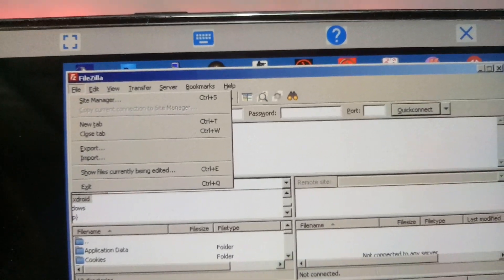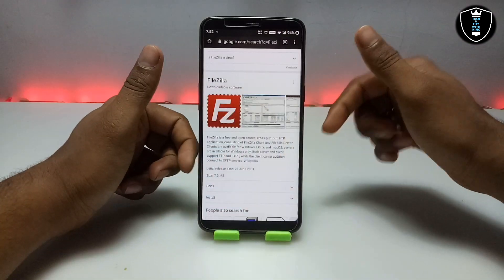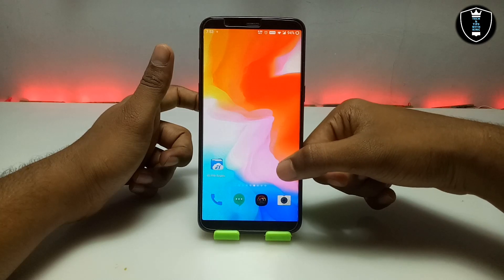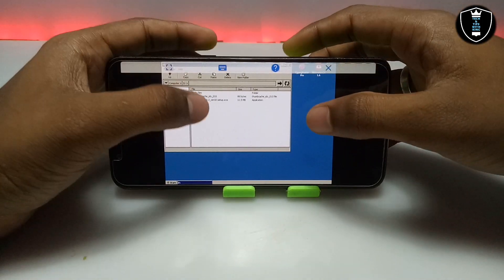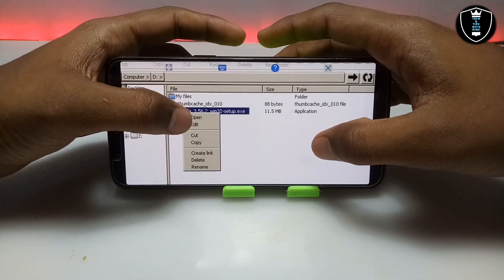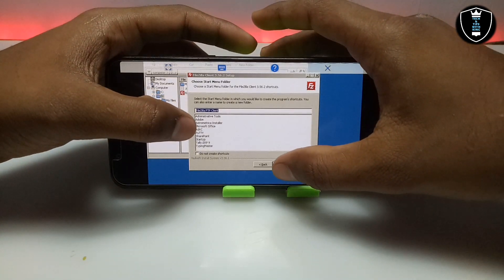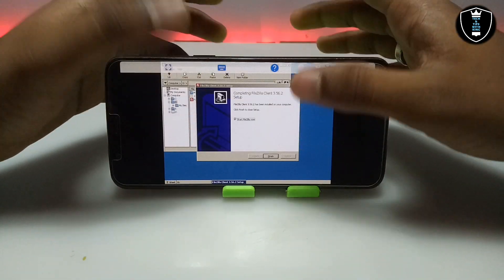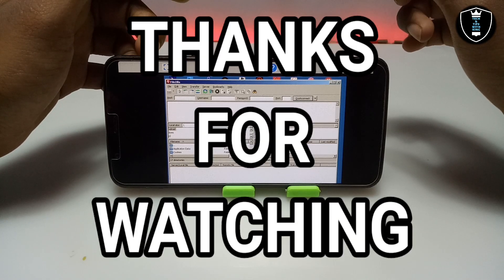Filezilla Software Installed in Android Phone Using Exagear Windows Emulator 2022 | Pc Software's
Install & run Filezilla FTP server Pc Software in Android Phone Using Exagear Windows Emulator. Filezilla is FTP Software which means File Transfer Portal. Basically this is the online server software.